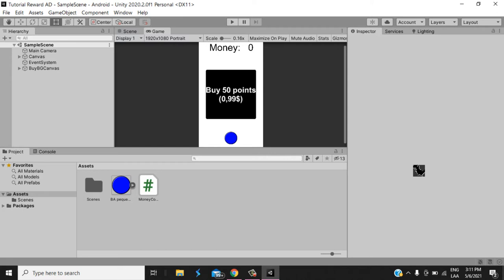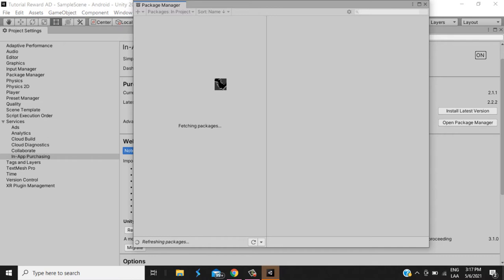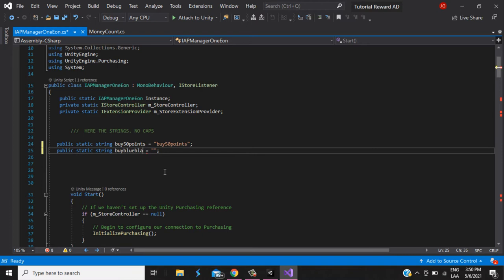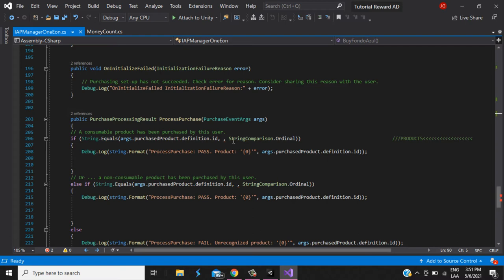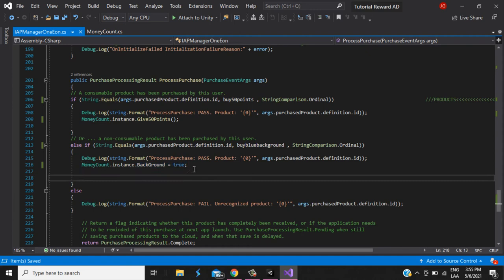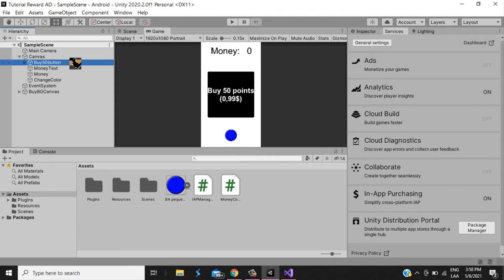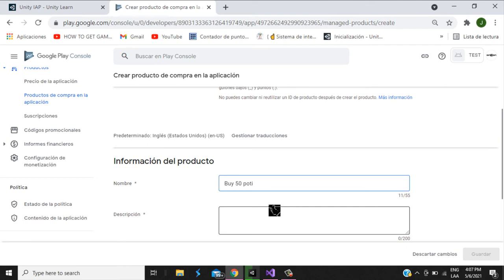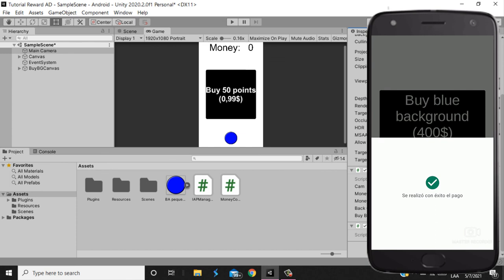How To Implement In App Purchases (IAP) In Unity For Android 2023 (By: One Eon! (App Monetization)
Learn how to integrate in app purchases for android in unity. (IAP). APP MONETIZATION!! Get money with your game/application.

Publish your application in google play with us for FREE!

English
Google
GooglePlay
Admob
Anuncios
Español
Tutorial
Unity
Android
Advertise
Ads
Aplicaciones
Ingresos
2020
OneEon
Juegos
2021
Google
GooglePlay
Admob
Anuncios
Español
Tutorial
Unity
Android
Advertise
Ads
Aplicaciones
Ingresos
2020
OneEon
Juegos
Bonificados
Recompensados
Rewarded
Reward
Gold
Bono
Implementar
Recompensa
IAP
Compras
Integradas
In app purchases
IN
APPS
Purchases
Compra
Venta
Productos
Digital
GooglePay
Pay
Test
Script
Scripts
Códigos
Reseñas
Review
Opinion
Opiniones
Fast
Tutorial
5
Minutes
Reseña
IAR
Review
Implementation
Monetization
Monetización
Revenue
Ingresos
OneSignal
Push
Notification
Notificaciones
Emergentes
Notificación
Mensajes en la aplicación
In app messages
in app purchase